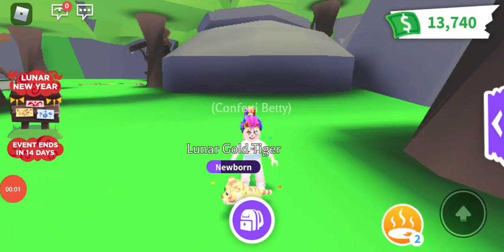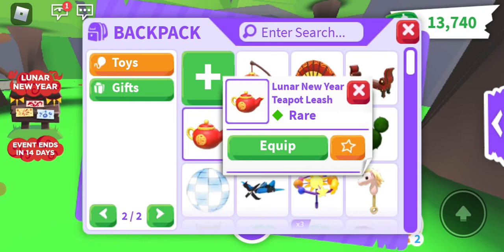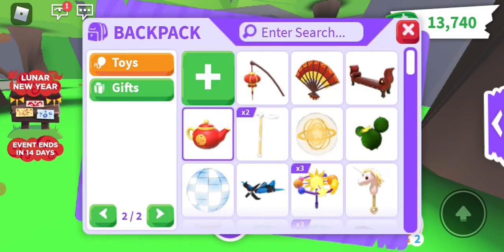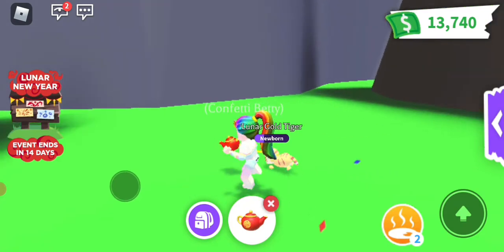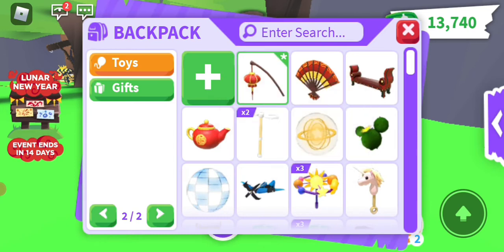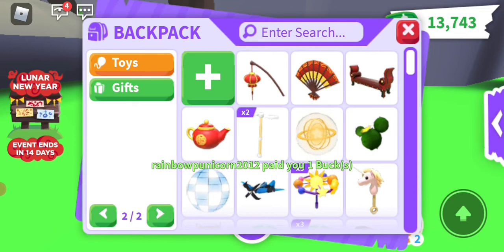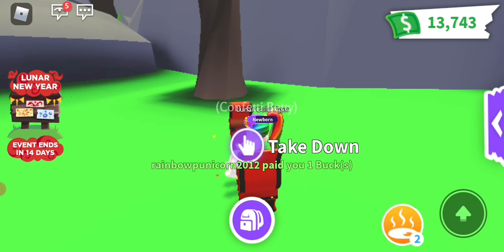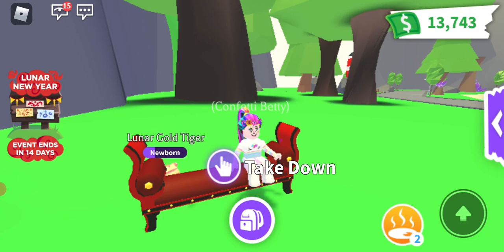Showing some of the items and how the work in the new Adopt me Lunar update. What will you buy?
Adopt me amazing new year lunar update! woohoo! New stuff to buy.